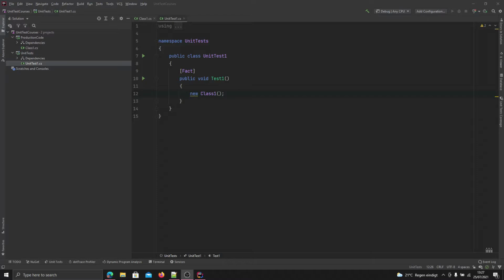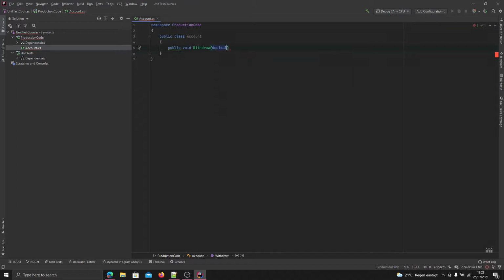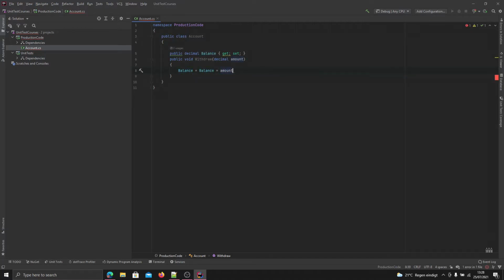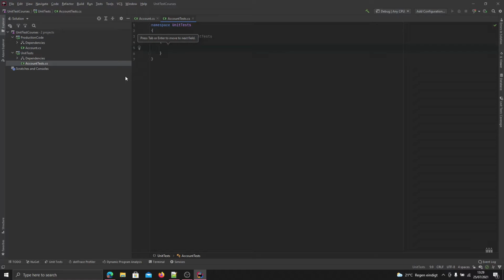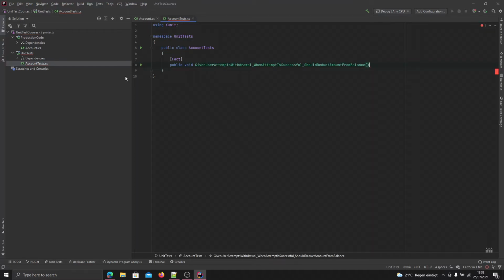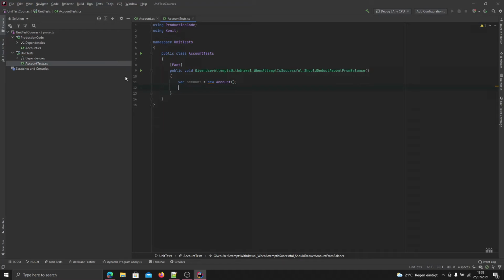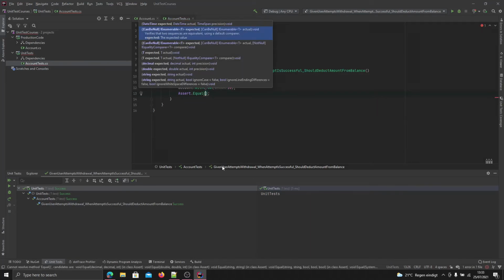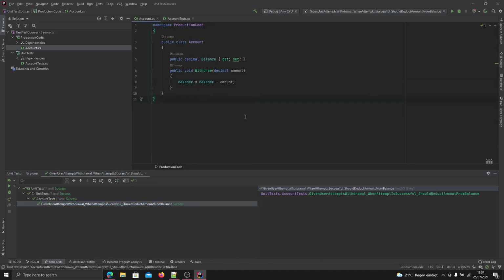Writing Our First Test - Unit Testing With C# and XUnit - #2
In the previous videos we setup our projects and now it's time to start actual writing our tests.